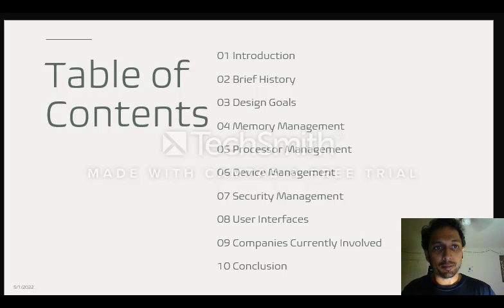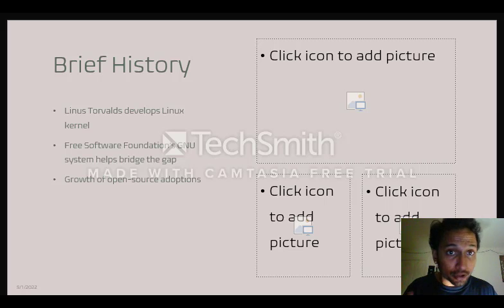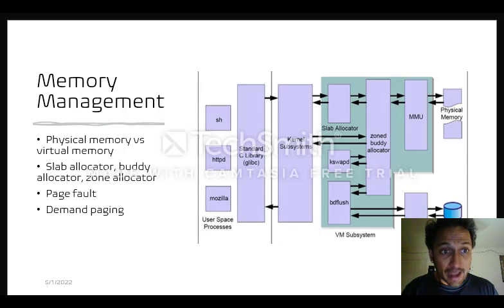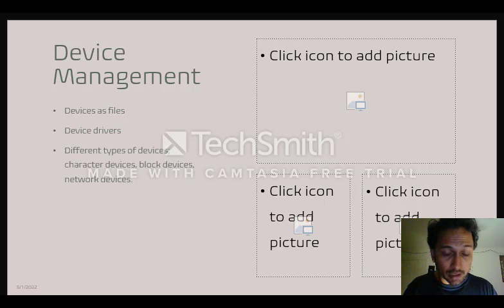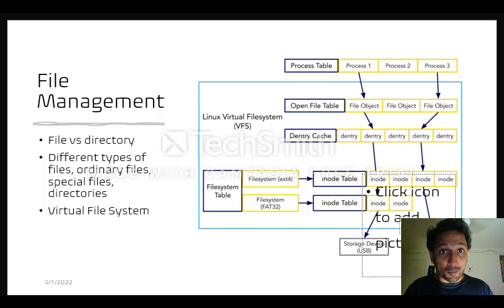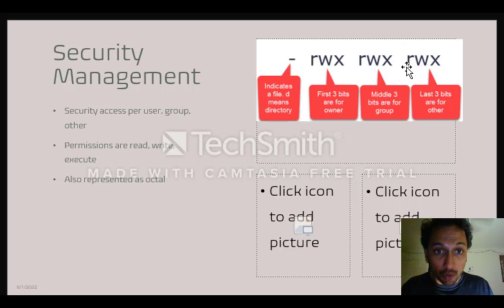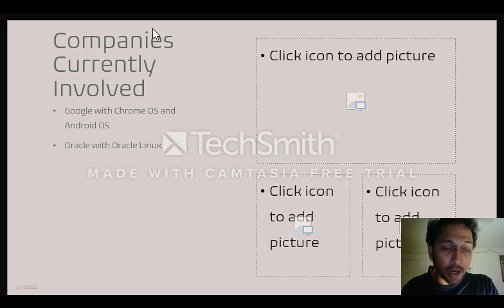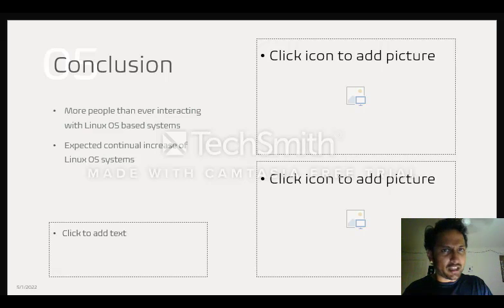Linux OS - CSCI 530 Project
Instructor: Dr. Sang Suh
Scholar: Dhruv Bhatt - 50150174